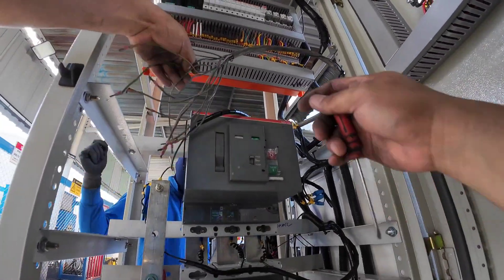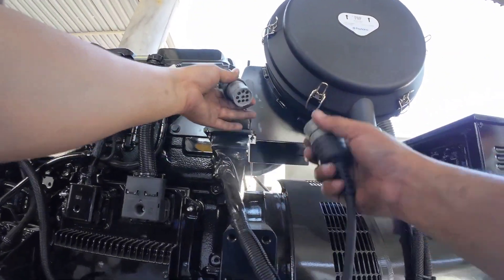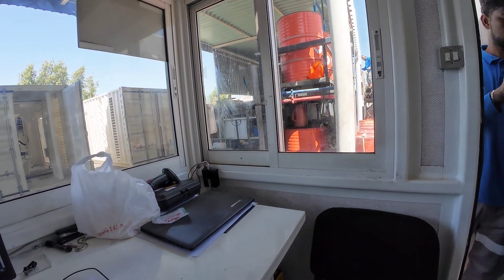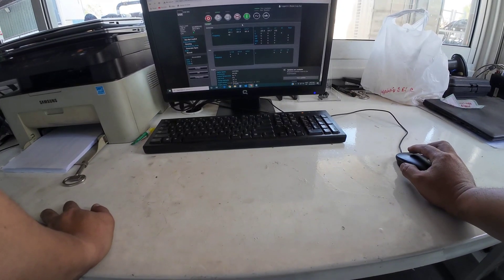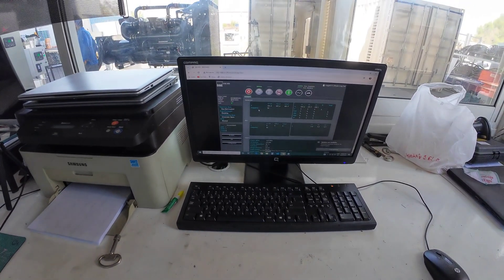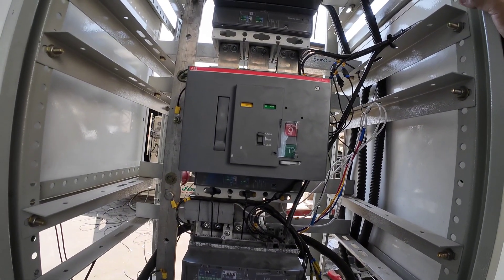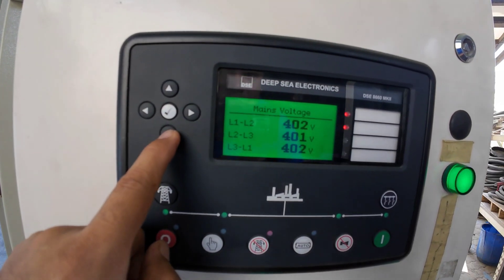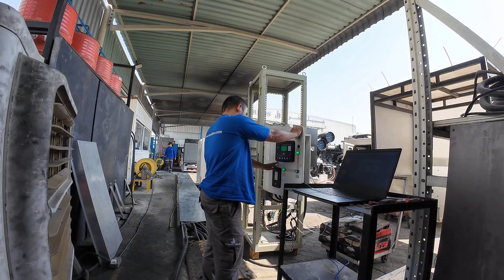HOW TO PREPARE AND DO MAINS GRID SYNCHRONIZING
In this video I explain the preparation and the  module type, how it will work in the actual condition, and also I explain the breaker which is the mains breaker, bus breaker, generator breaker who's is controlling with this and what are the configuration needed for this grid sync